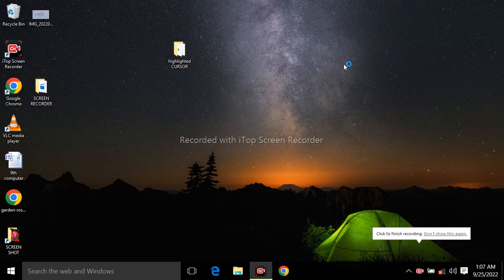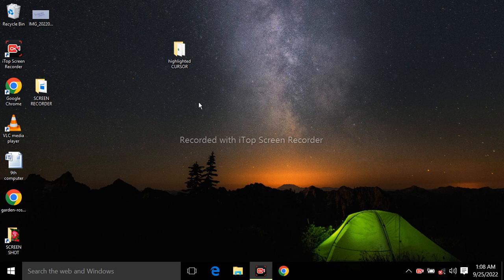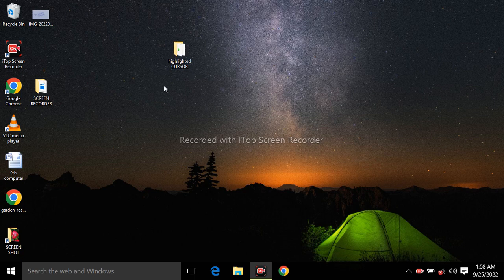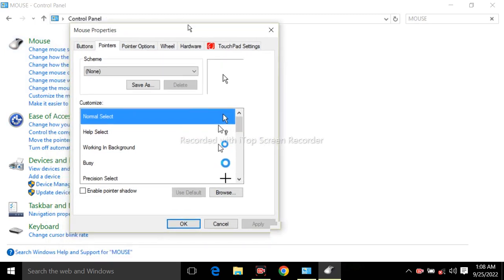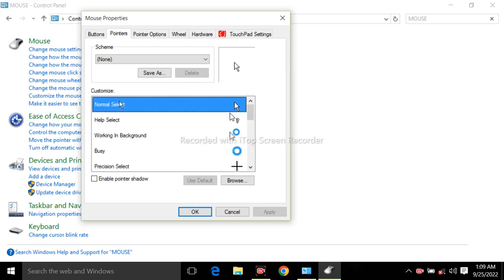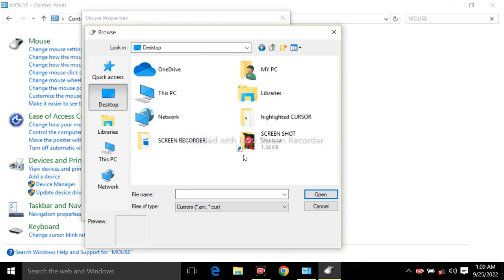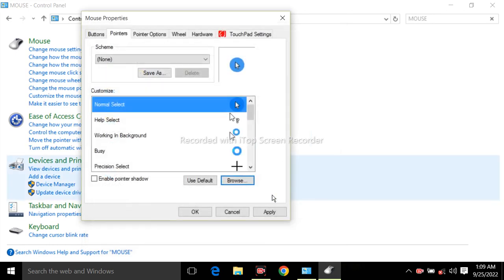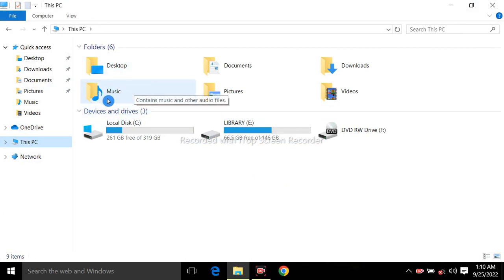HOW TO HIGHLIGHT YOUR CURSOR